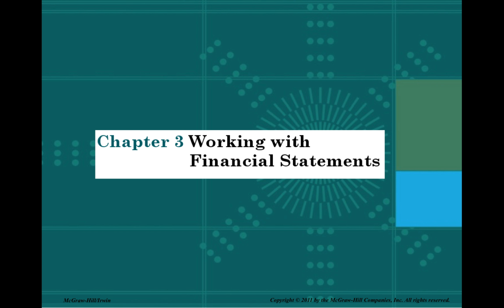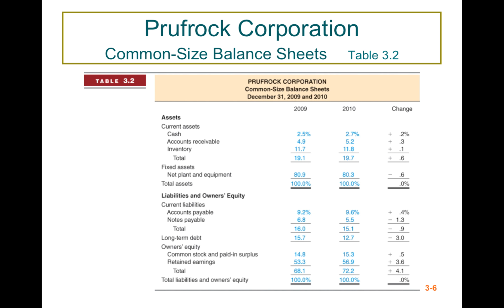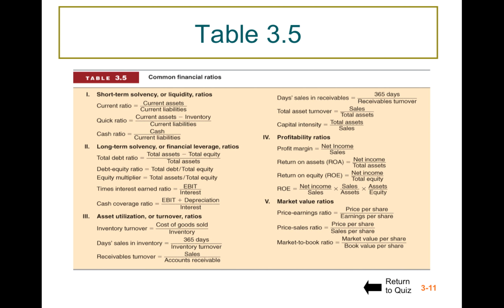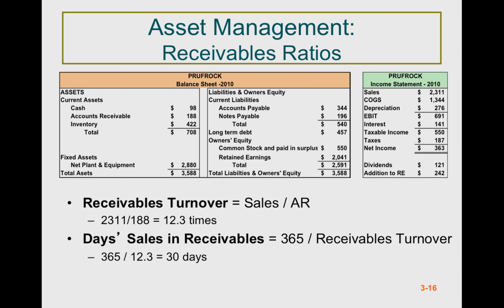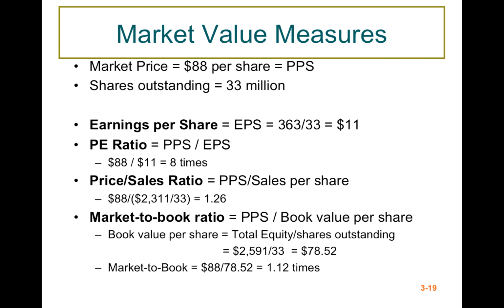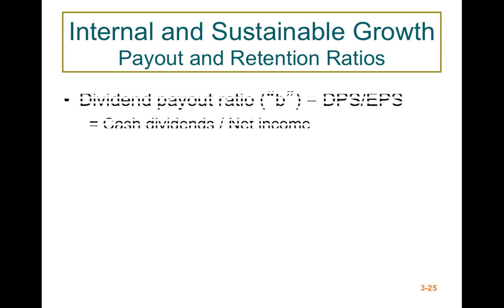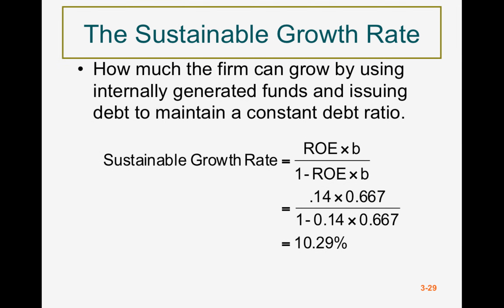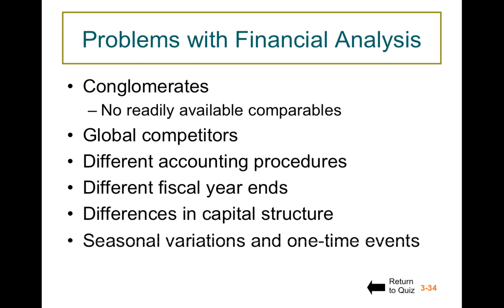BUS945 Ch 3